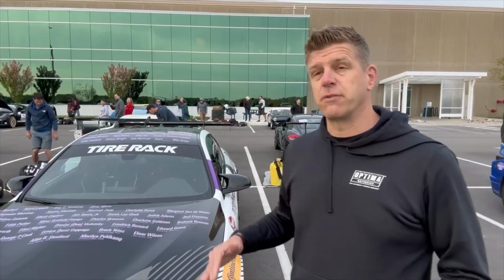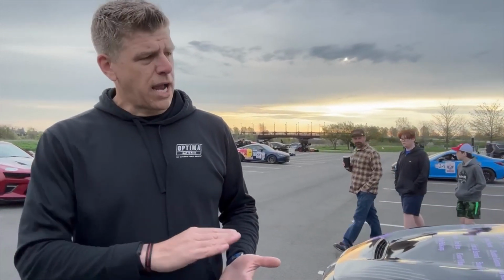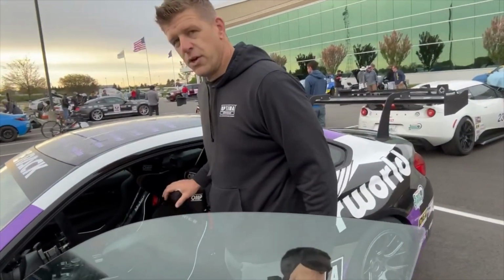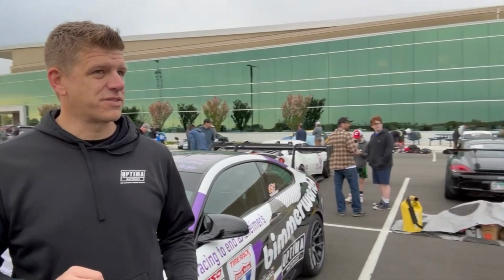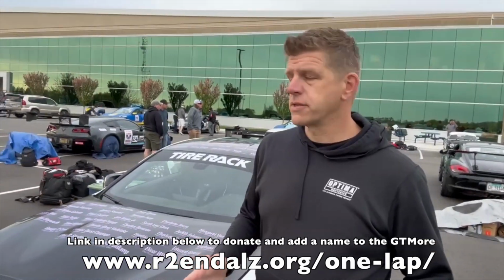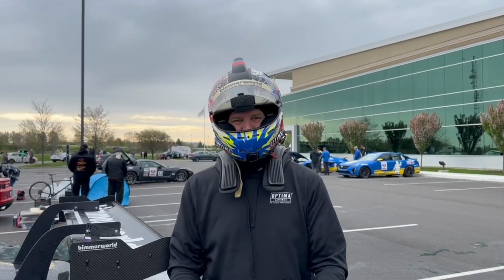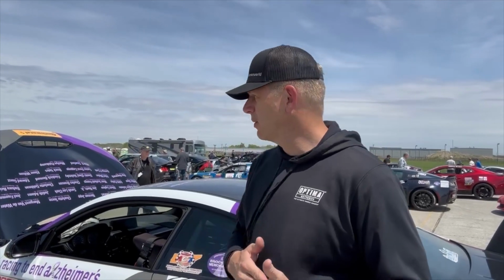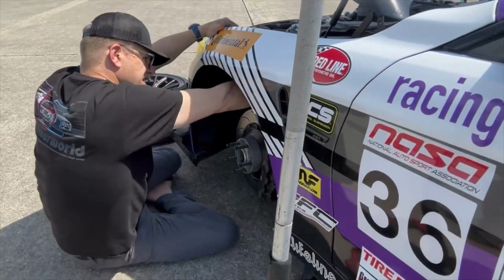Team BimmerWorld - One Lap of America 2023: Day 1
James and Evan are loaded up in the BimmerWorld GTMore and taking on the 2023 One Lap of America.  Thanks to Racing to End Alzheimer's and all our awesome partners we are looking to have a strong showing this year with some very stiff competition.

Day 1 consists of:
Intro  - 0:00
GTMore rundown - 4:28
Event 1 - Wet Skid Pad at Tire Rack HQ - 11:36
R2EndAlz - 13:53
Wet Skid Pad - 15:35
Event 2 - AutoX at Grissom Air Force Base - 17:51